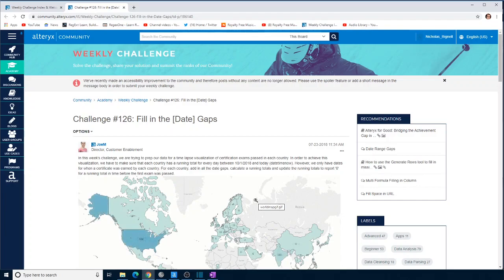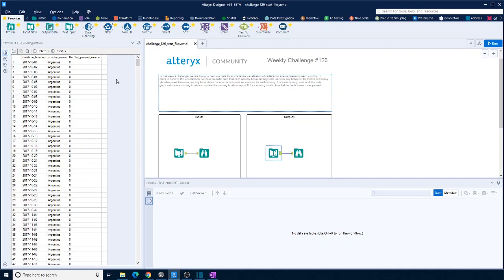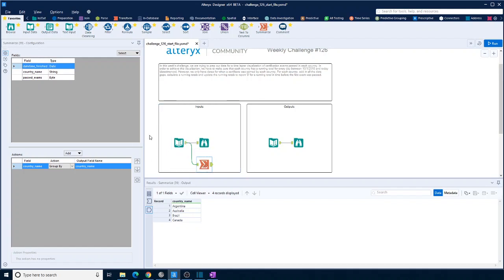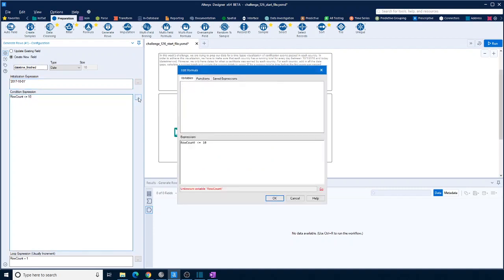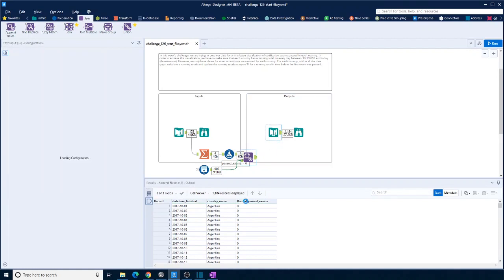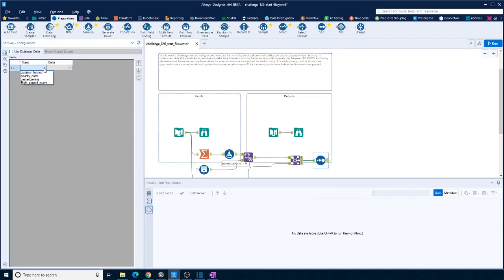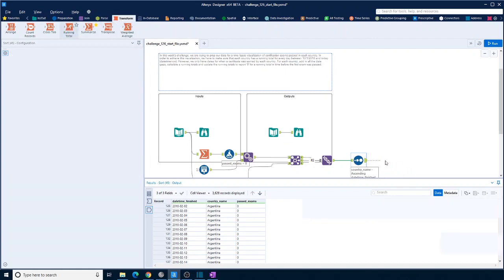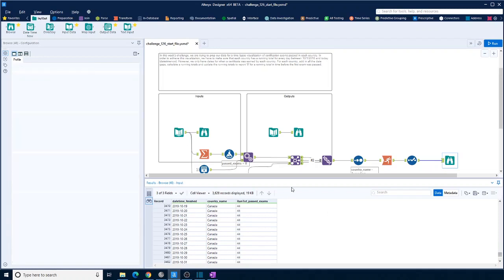Alteryx weekly challenge week 126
Music Credits
Nimbus
Eveningland

Bovi
The Grand Affair